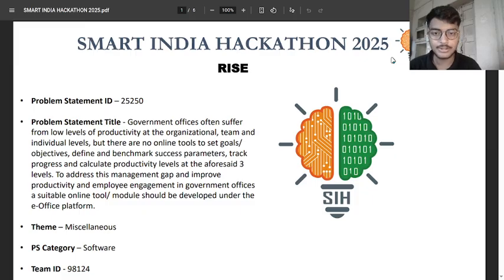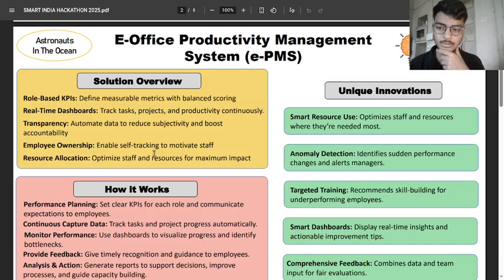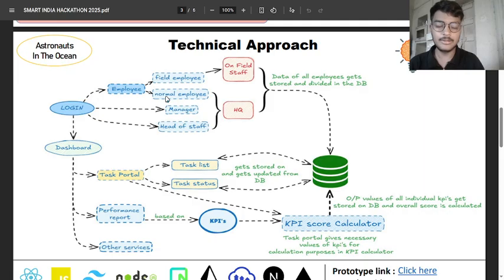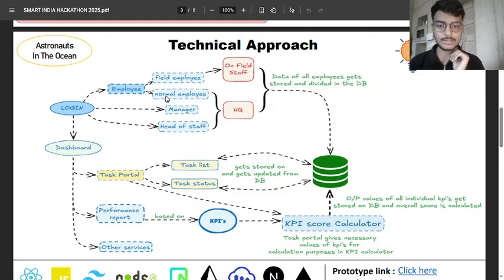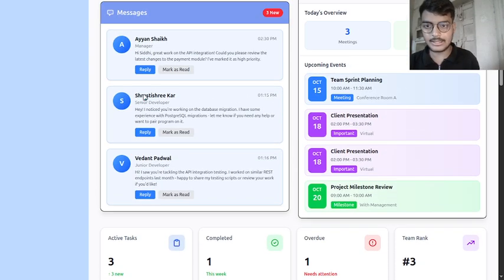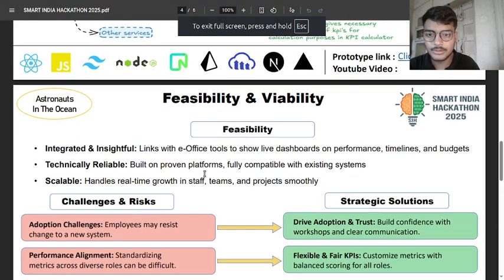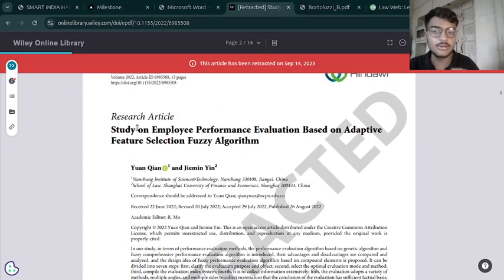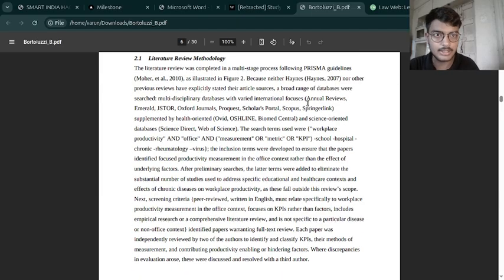Problem statement "25250" by Team ASTRONAUTS IN THE OCEAN